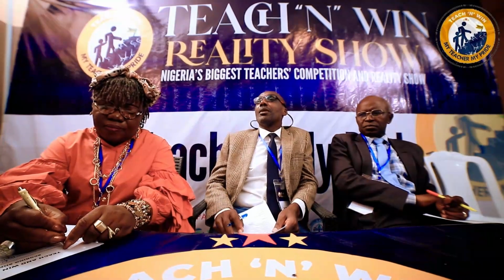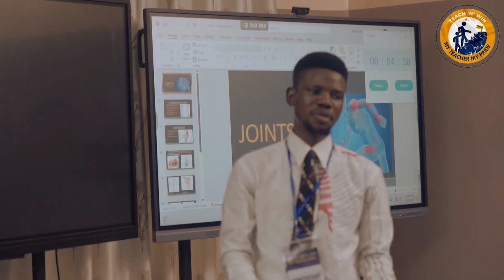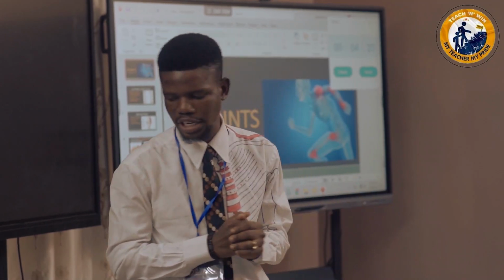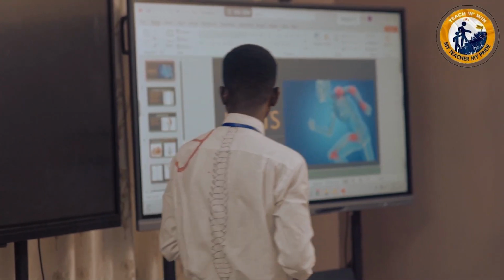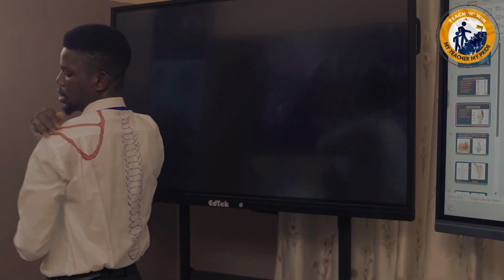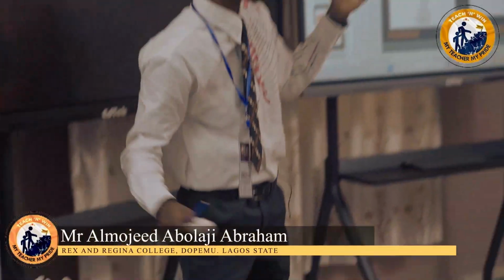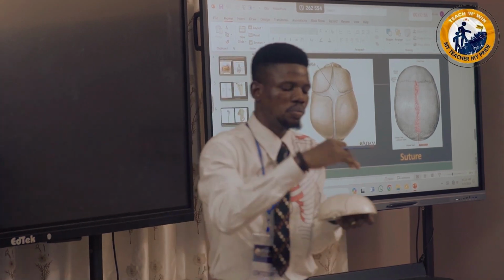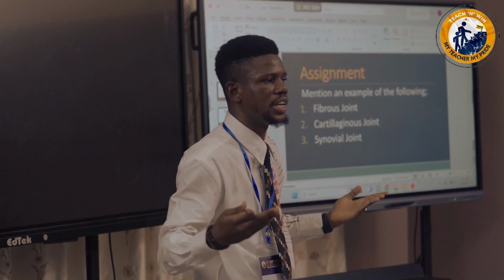Learn with Mr. Abolaji Abraham